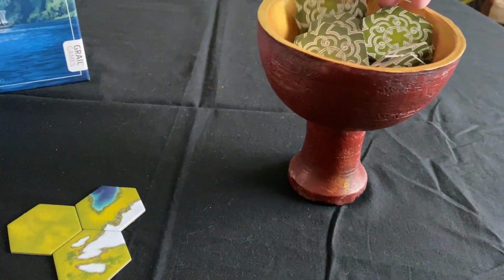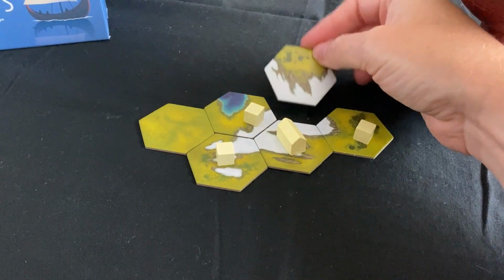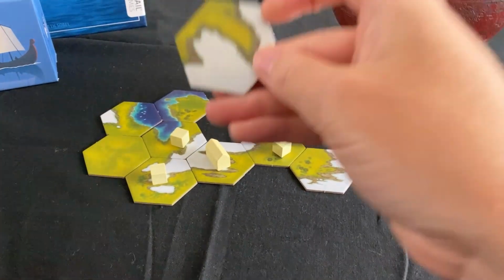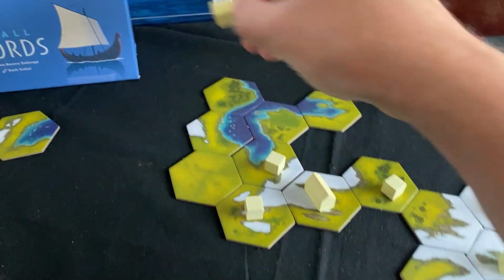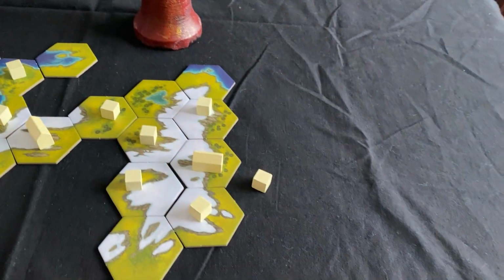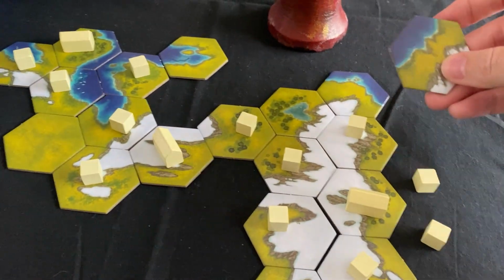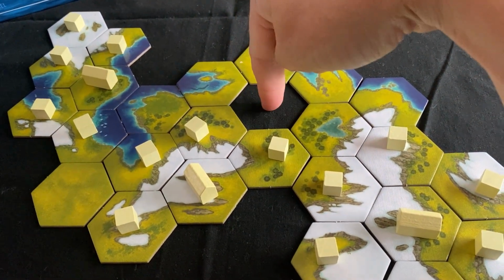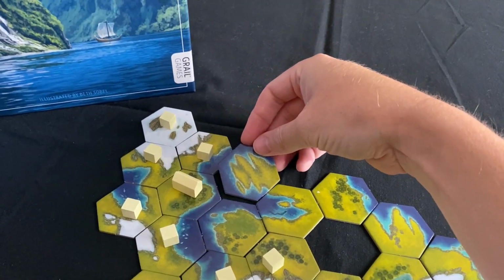Small Fjords Solo Playthrough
In this video, David from Grail Games shows you how to play the solo mode in Small Fjords pretty badly.